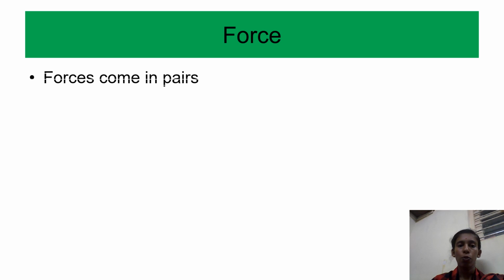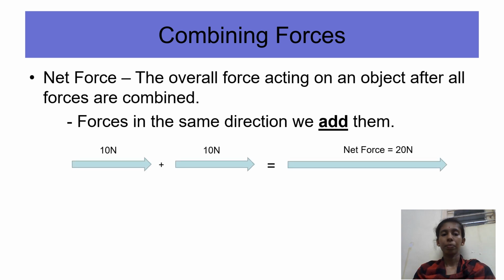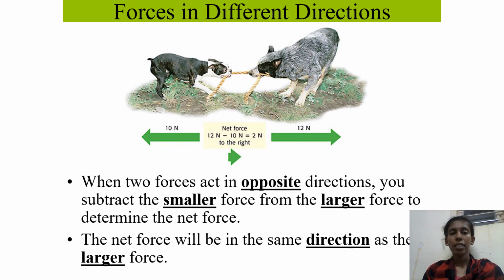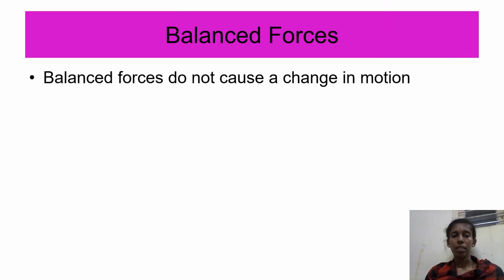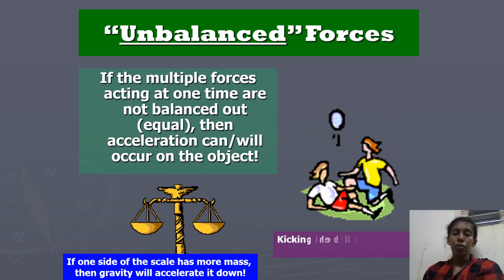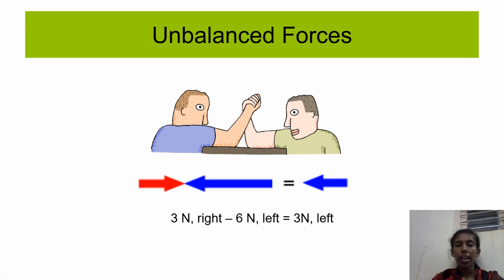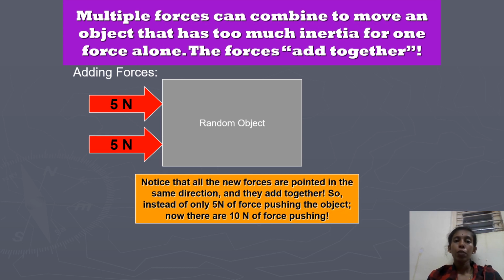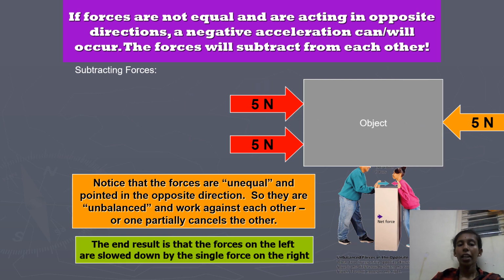Forces; Balanced and Unbalanced RESOURCE PERSON: RAMYA M.R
SRI SIDDHARTHA COLLEGE OF EDUCATION is organised a Video Series related to Education as an Initiative of IQAC under the Title "CREATION OF DIGITAL CONTENT"